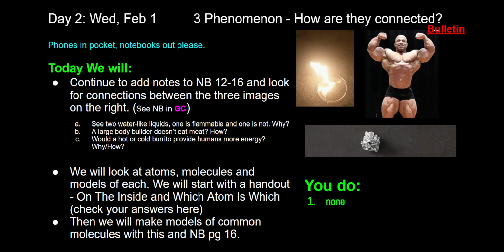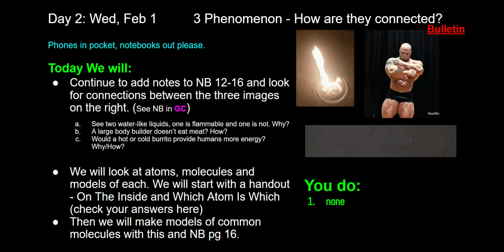Wed Feb 1